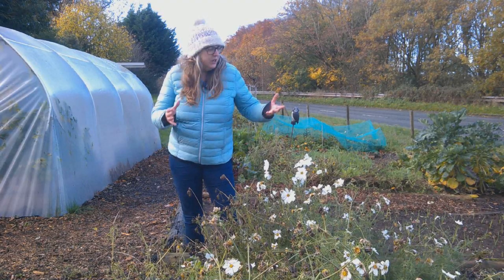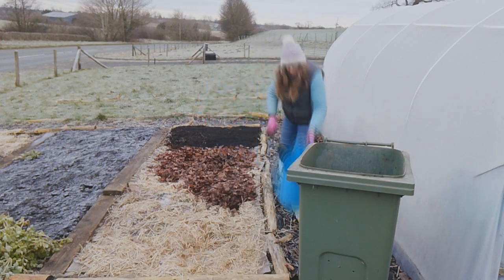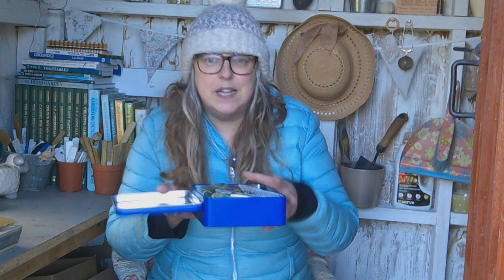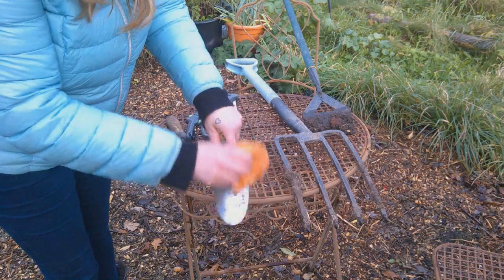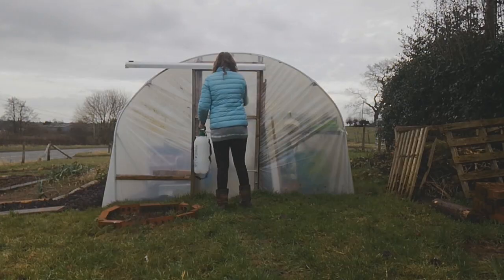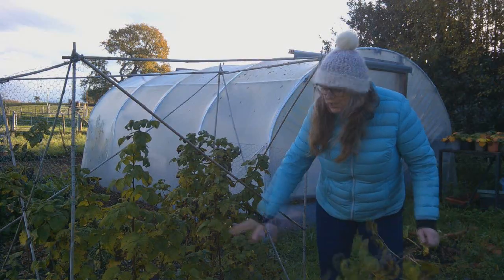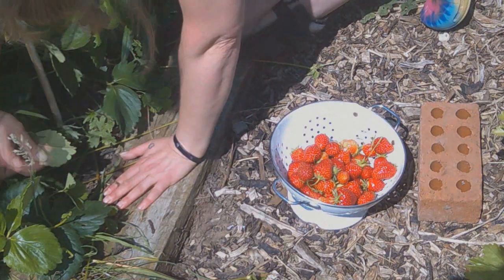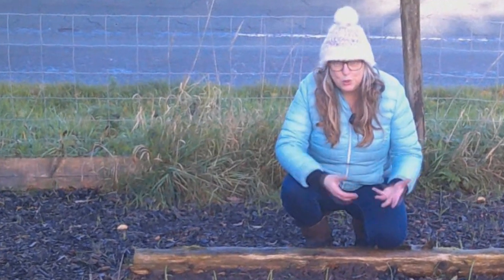Ten winter jobs for the vegetable garden.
Even though winter is here there's still plenty going on on my vegetable plot / garden.
Here are my top ten winter jobs.

If you like this video and would like to see more be sure to click the like button, subscribe and click on the bell icon so that you will be notified as each of my new videos comes out.

Camera: FHD 1080P high definition vlogging camera
Mic: Synco wireless
Editing suite: Vegas Pro